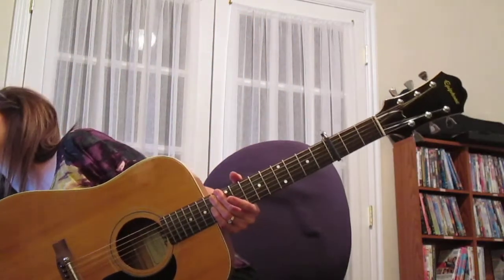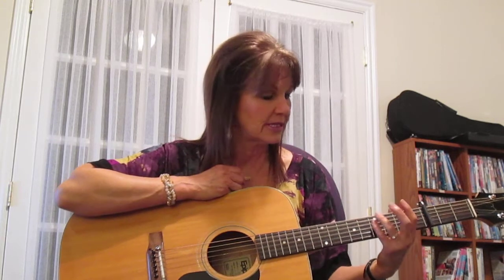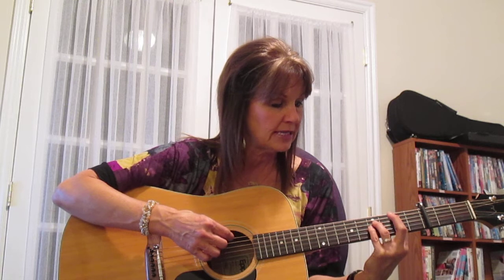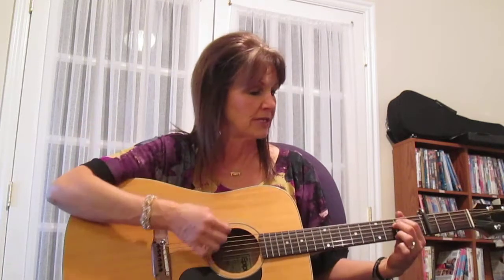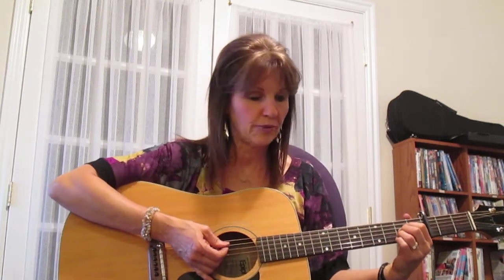That's What I'm Here For Jason Castro Guitar Tutorial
This is a fun little song to play!  Try it!  To print off the words and the chords, go There are lots of other fun songs there too!  Enjoy!!!